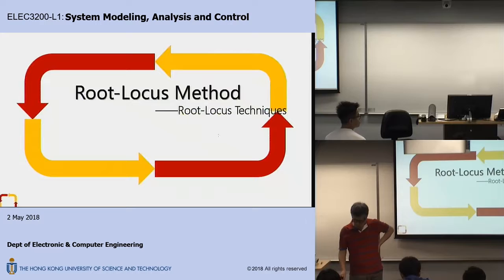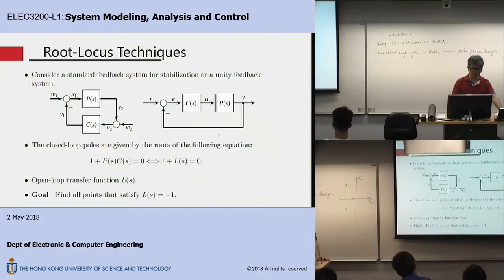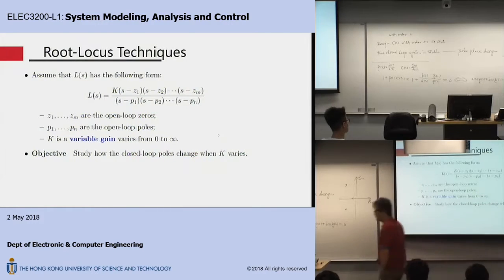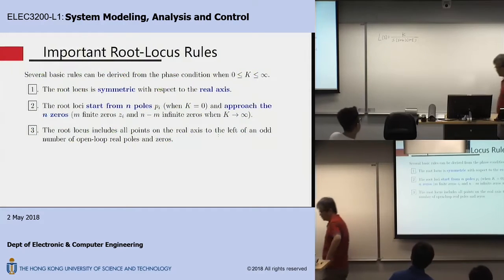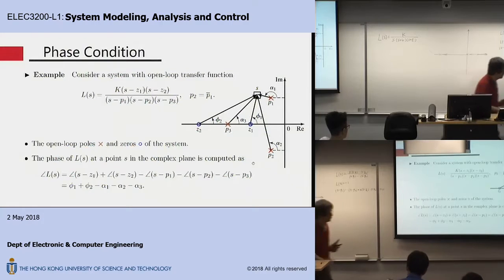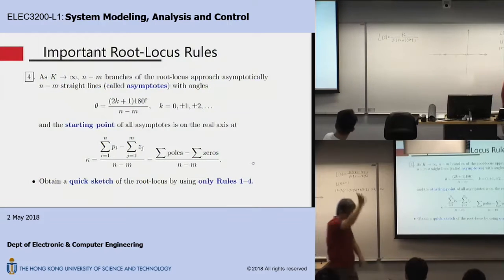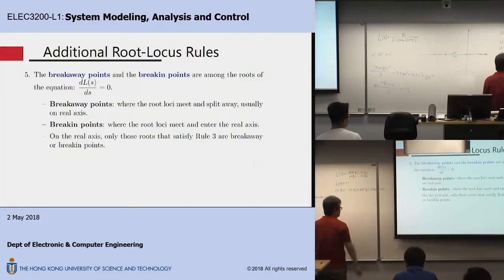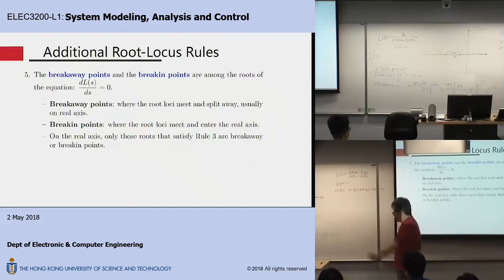18SP ELEC3200 L1 180502 86499